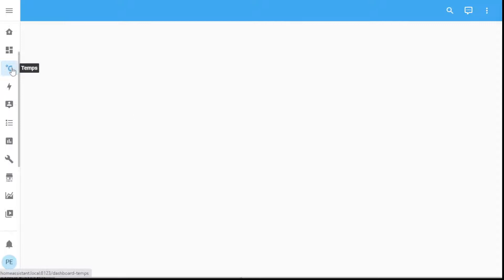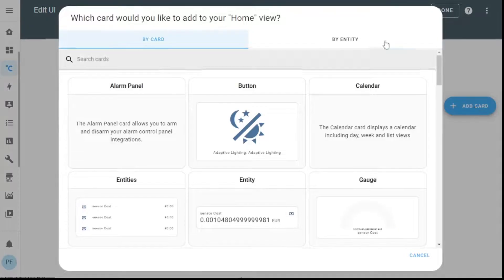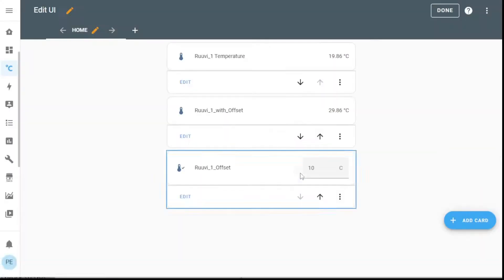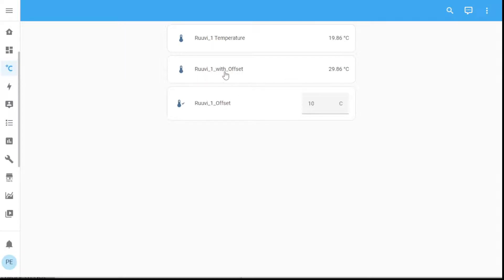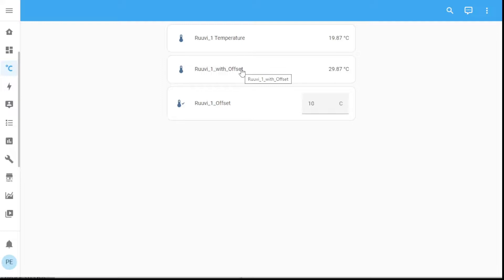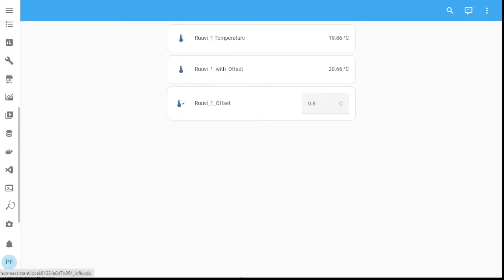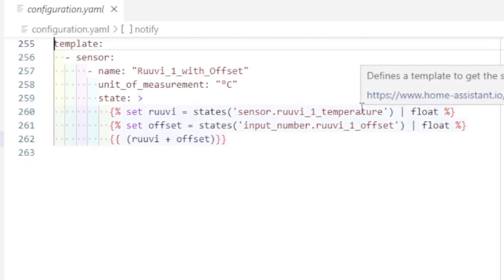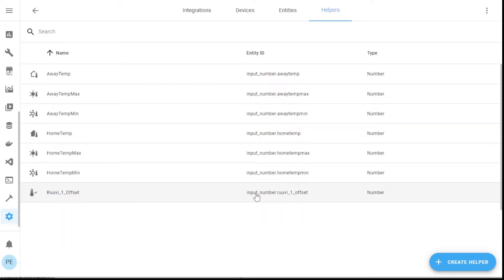Home Assistant: how to add a temperature offset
Create a new sensor to show an offset.

Also create an input number so you can quickly and easily adjust the offset.